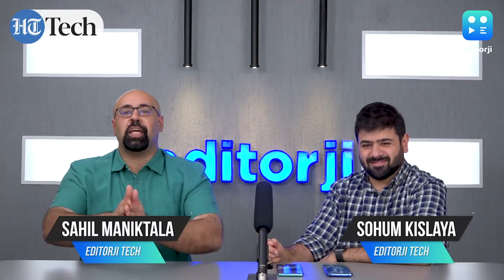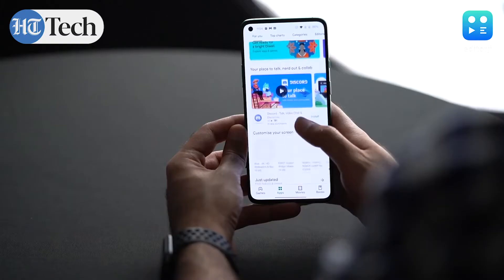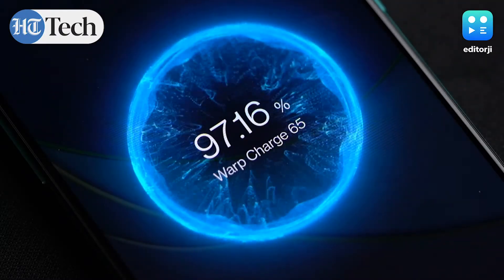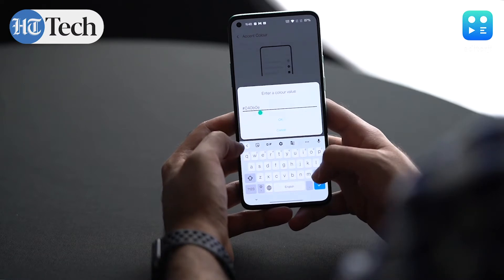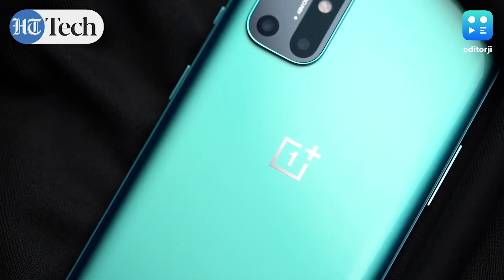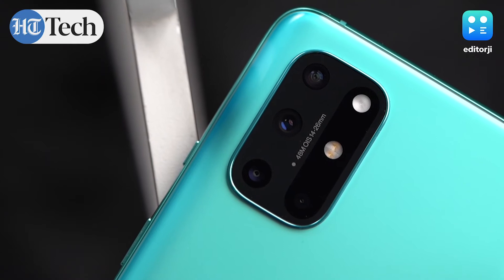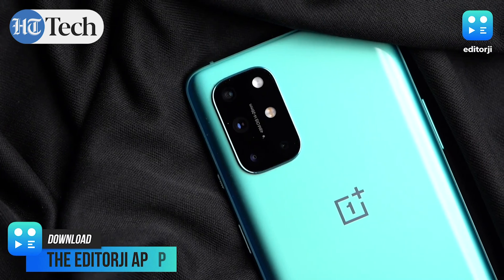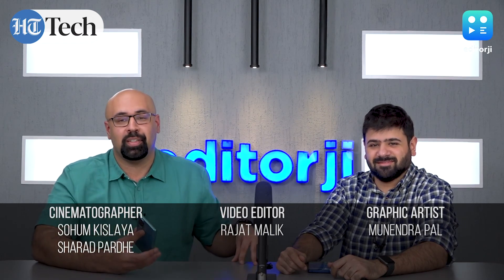The EJ Tech Show: OnePlus 8T 5G Review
The new OnePlus 8T offers plenty of spec improvements over the OnePlus 8, like a 120Hz display, 65W fast charging and the latest OygenOS11 software. But do the impressive features justify the upgrade? Watch the latest episode of the EJ Tech show to find out!